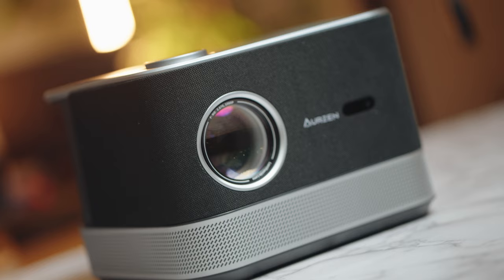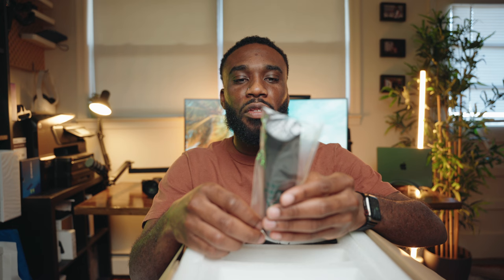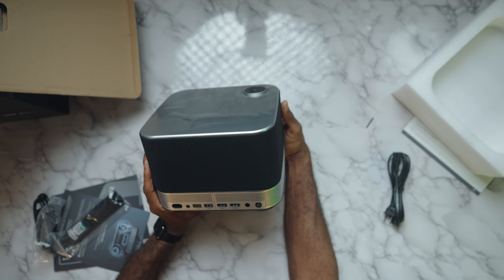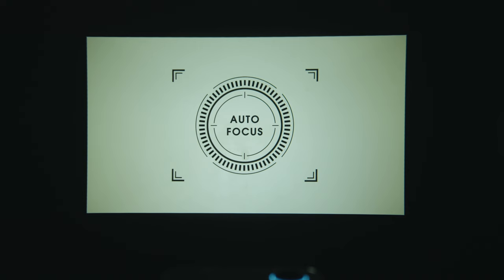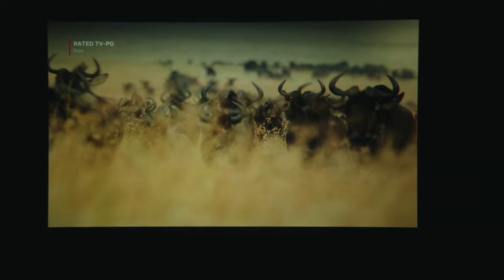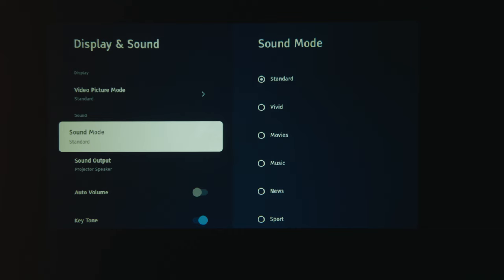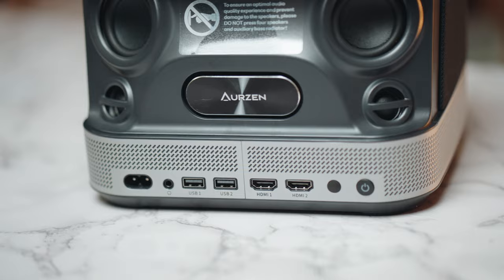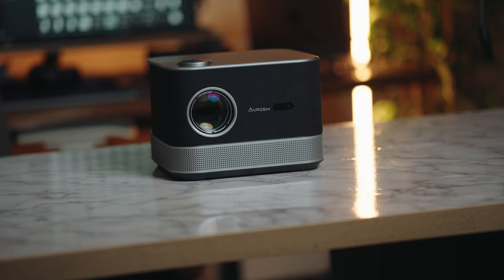The Ultimate AURZEN BOOM 3 Projector Review: Specs, Tests and Verdict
Recording Camera Used:
Main Sony FX3
Sony a7iv
Sony A6400
Sony 20 mm f1.8
Lens Sigma 24-70 f2.8

Editing PC:
Apple M1 Pro

Time Stamps :
0:00 - Intro
0:28 - Unboxing
3:32 - Picture Content Review
5:30 - Sound Review
7:15 - Port Connections
7:50 - Casting Methods
8:33 - Remote Control
9:26 - Outro